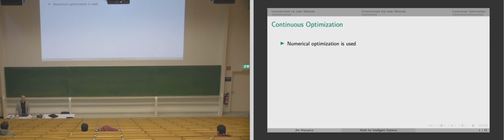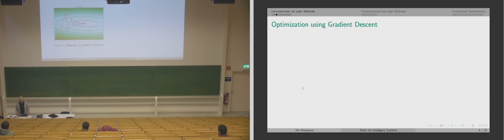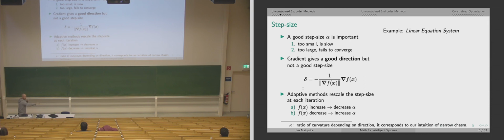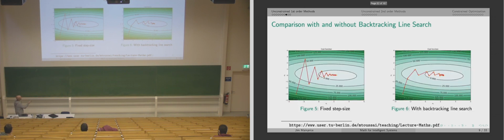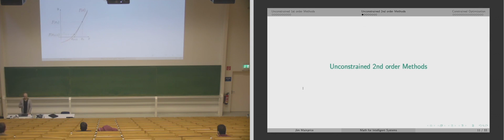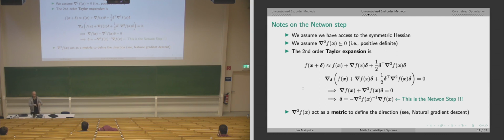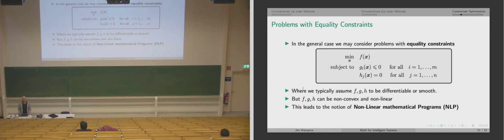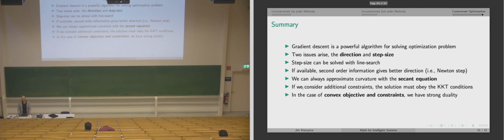Math for Intelligent Systems - Continuous Optimization